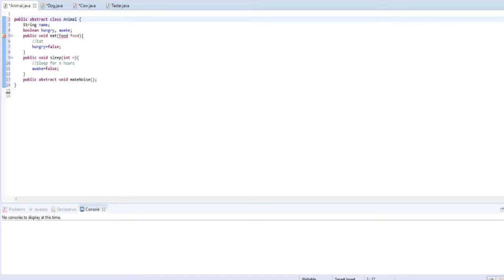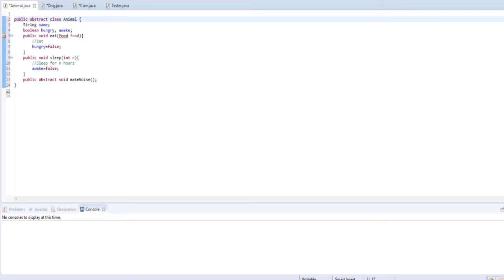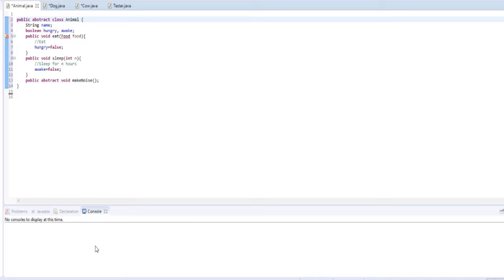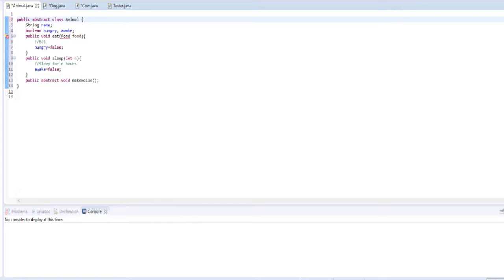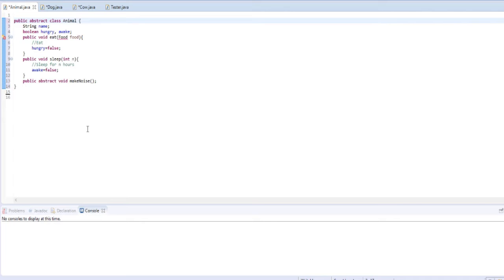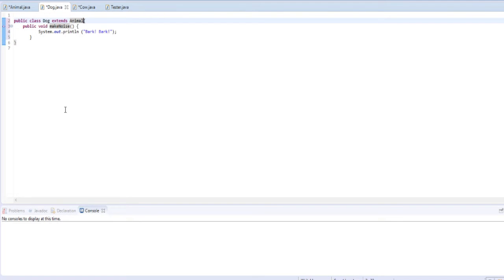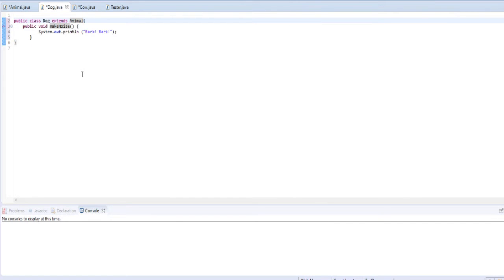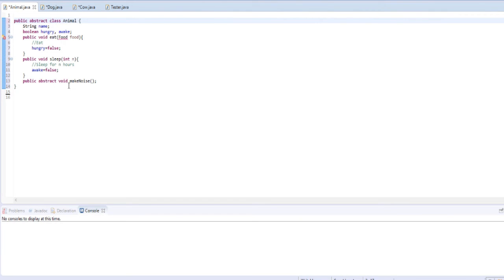Adv Java Unit 3 Ch 2 Video